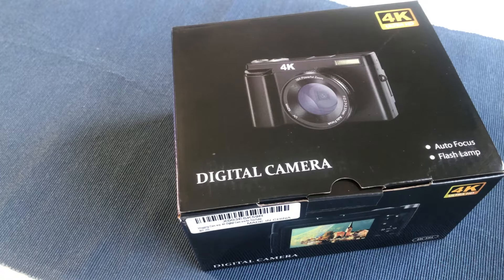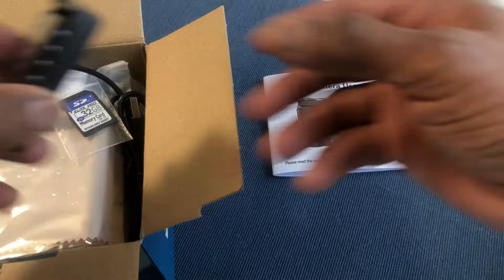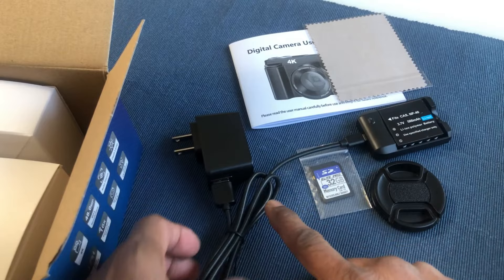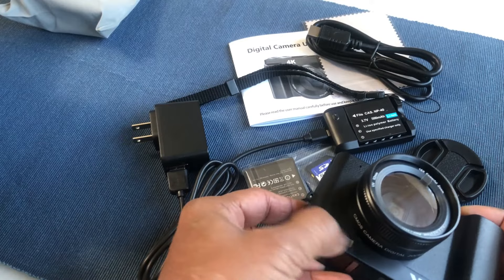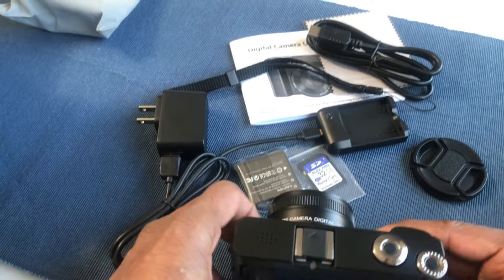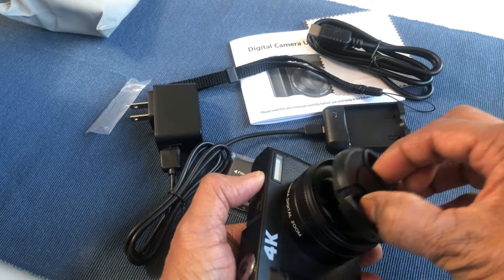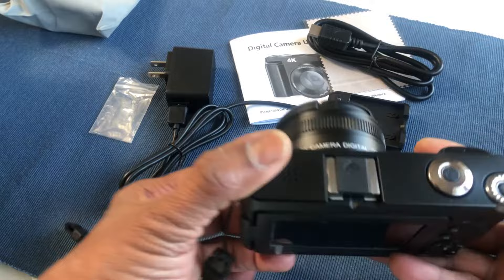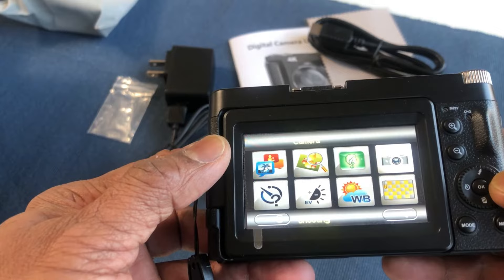Quality Vlogging 4K Digital Camera with Flip Screen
Quality Vlogging 4K Digital Camera
Brand: IWEUKJLO

4K Vlogging Camera with Flip Screen
Autofocus 4K Digital Cameras for Photography
4K Point and Shoot Camera
Webcam for Live Streaming with HDMI output
Multifunctional 4K Digital Camera - Support time-lapse, looping video and slow-motion video functions